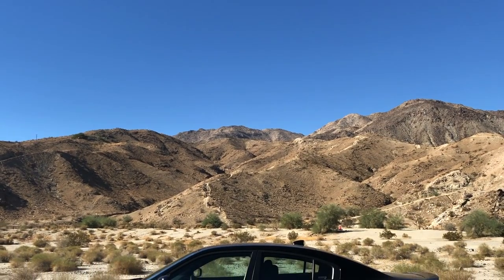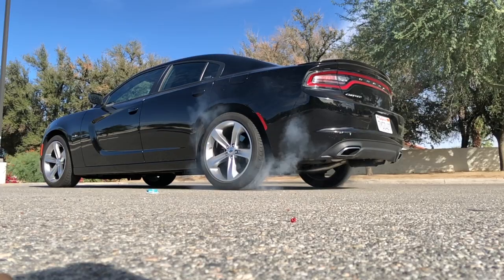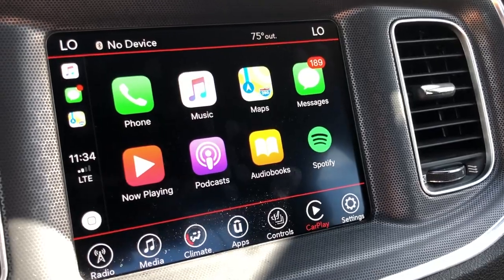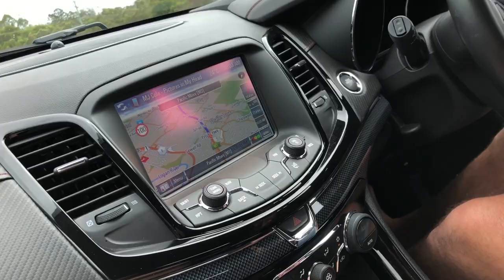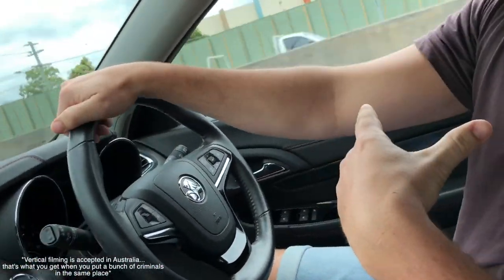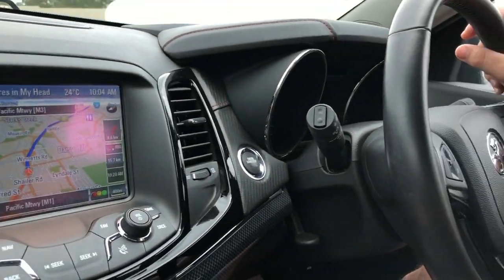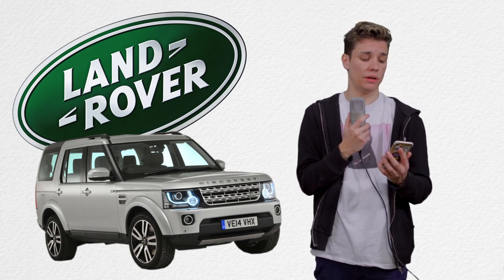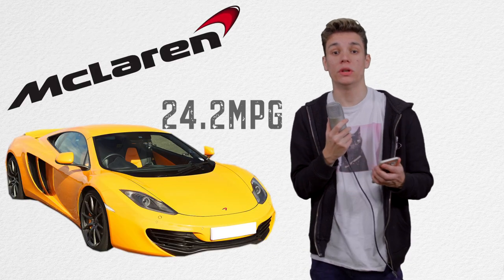AMERICAN VS AUSTRALIAN MUSCLE CARS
Luke & Caleb face off across the world pitting the all-American Dodge against the Australian born and breed Holden. Meanwhile, Tea tries to save polar bears.

Follow us @commonwealthcars on Instagram